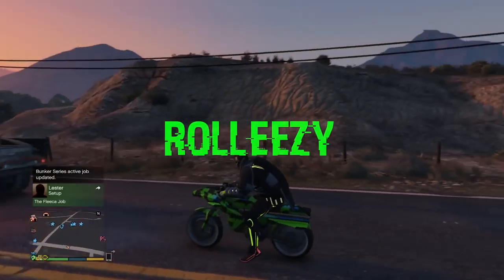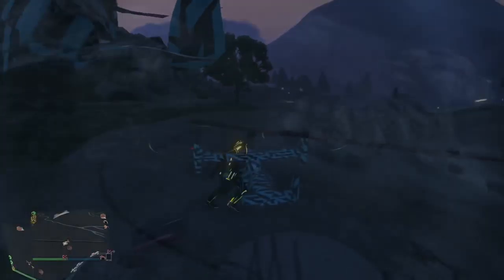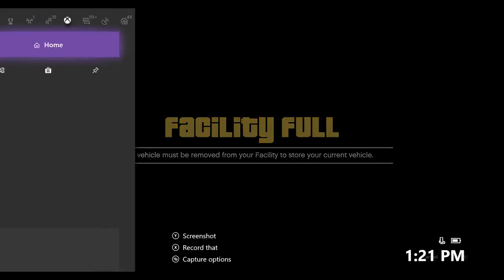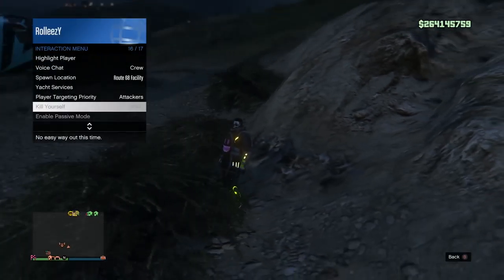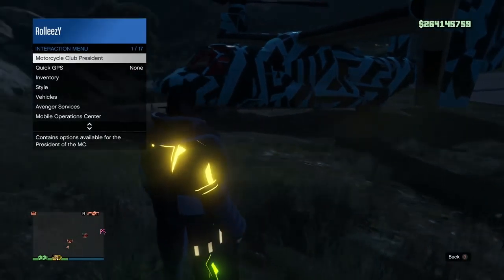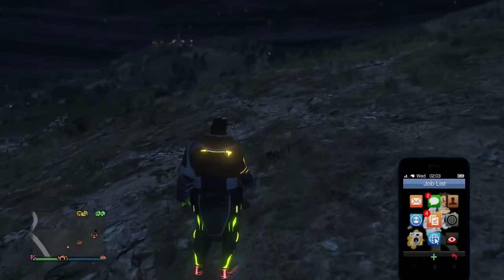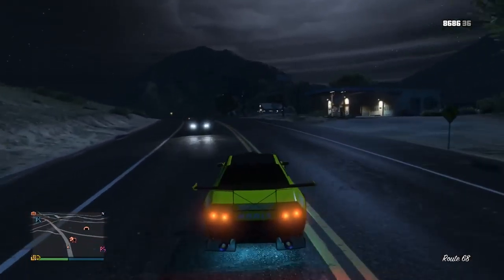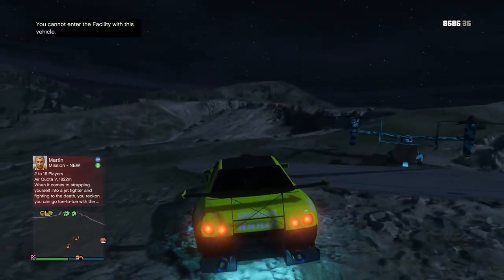*SOLO*BEST METHOD*UNLIMITED MONEY GLITCH*EASY CAR DUPLICATION GLITCH*GET RICH *GTA 5 ONLINE 1.42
hey guys, welcome back to another brand new rolleezy video showcasing the best method to hit the new solo money glitch.

QUESTIONS?? REQUESTS?!?